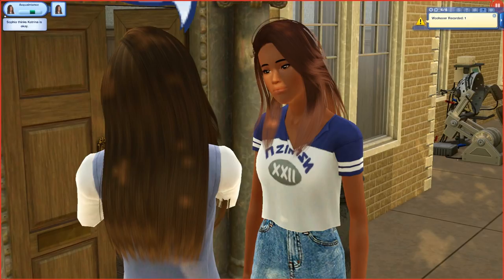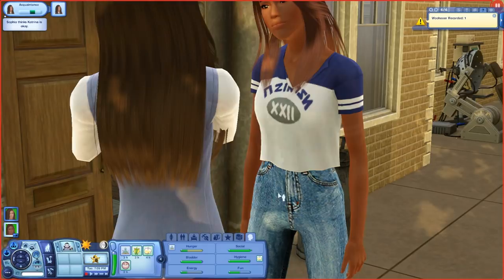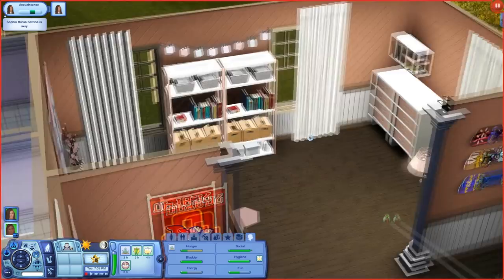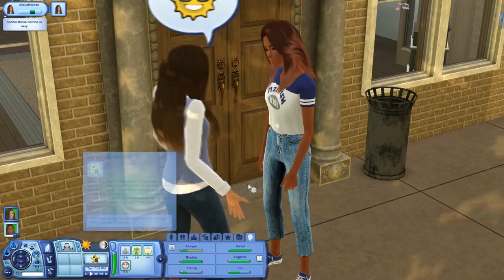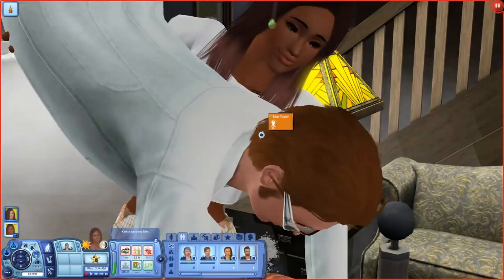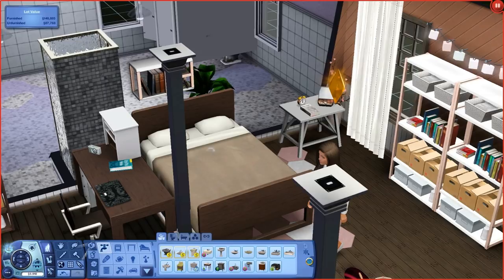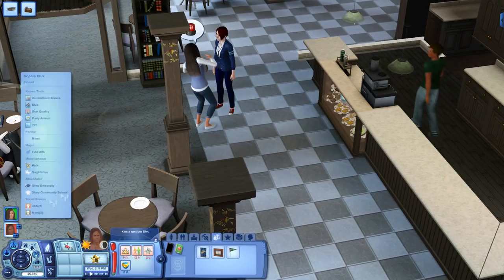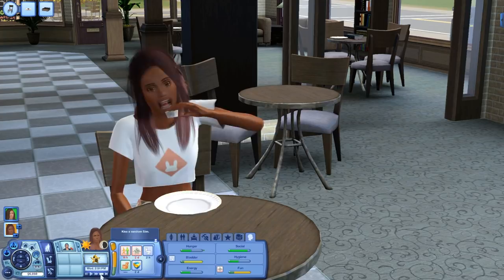Sims 3 || Let's Play: University Life [Part 4] - Kissing Strangers!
♡ About ♡
Starting off as high school strangers, Katrina Marx and Sophia Cruz created a home for themselves in Anne Arbor. Katrina was the quiet girl in high school who was raised by a single father. Born in Sunset Valley, her father was the most dedicated and well-known cop in the town. After her father passed away on the job, Katrina felt the need to follow in his footsteps and go into the Technology Career to become an officer. Once graduation ended the girls weren't sure where they wanted to go. After having a conversation they eventually decided to move in together after both making goals to attend the same University. Follow Katrina and Sophia on their University adventure!

 ♡  Faq  ♡
Q: How old art thou?

Fraps.

I have a series called "Show N Tell" where I show you guys most of the places where I go for custom content.

Q: Will you upload your mods folder?
I will NOT be uploading my mods folder anymore because it's a problem for creators and I want to show my respects.

♡ Music  ♡
Intro // Better - Meghan Trainor ft Yo Gotti
Outro // Before I Do - Sevyn Streeter